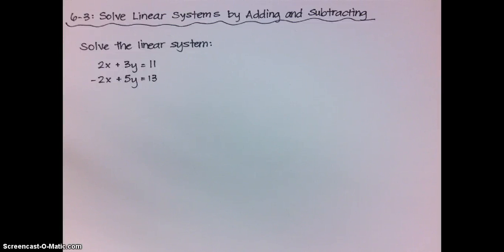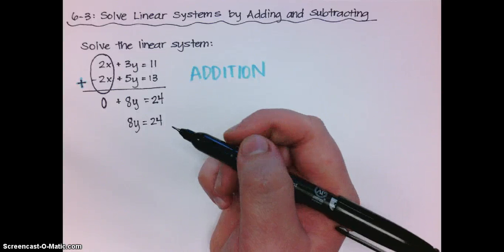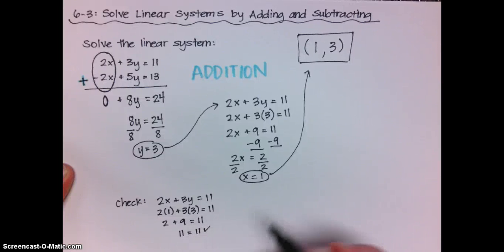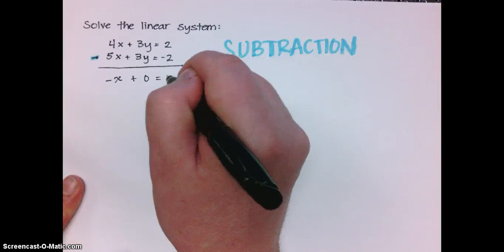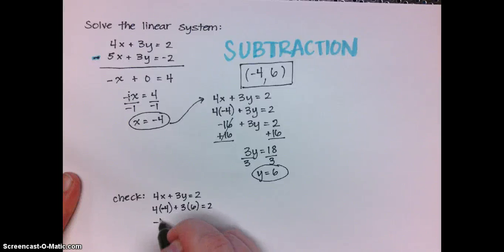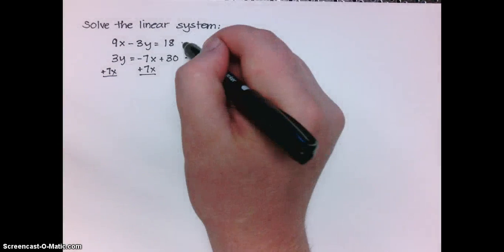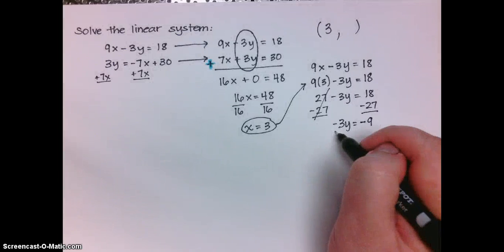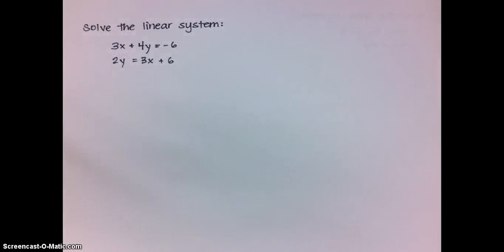Algebra 6-3: Solve Linear Systems by Adding and Subtracting